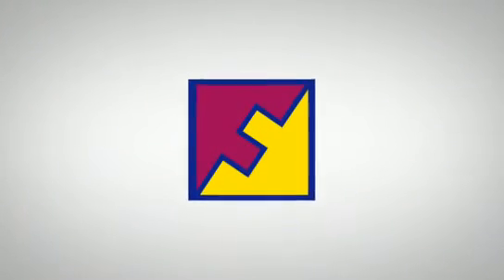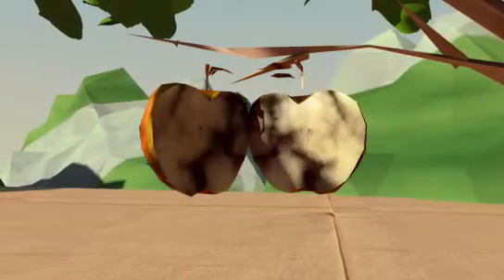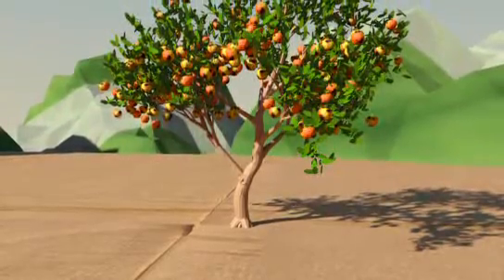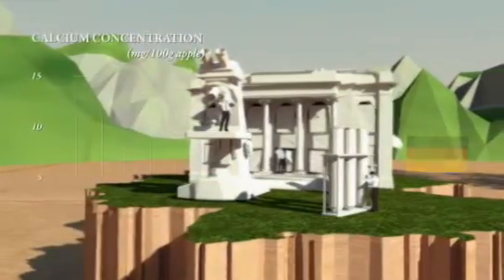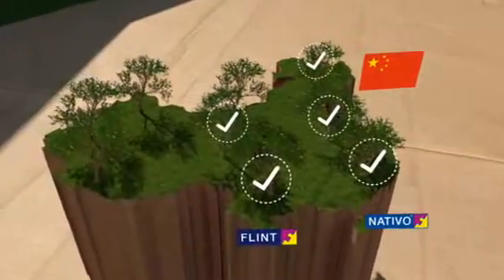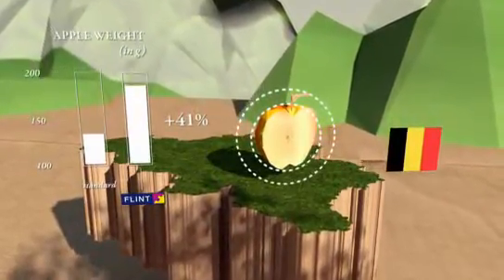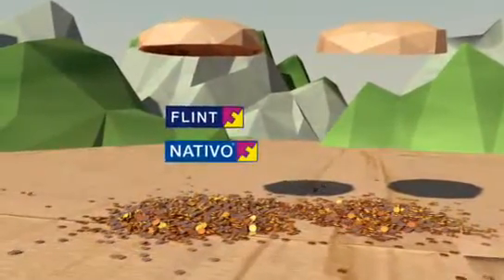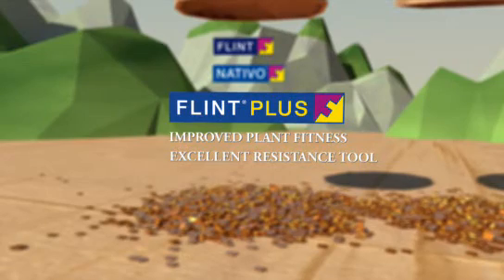Nativo Brand Family Apple